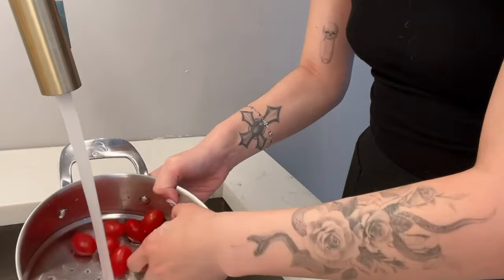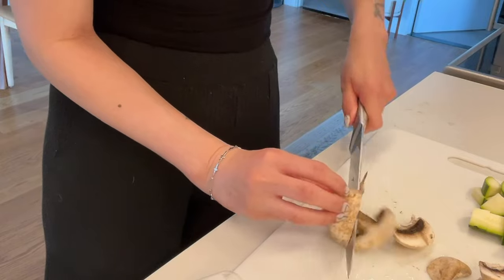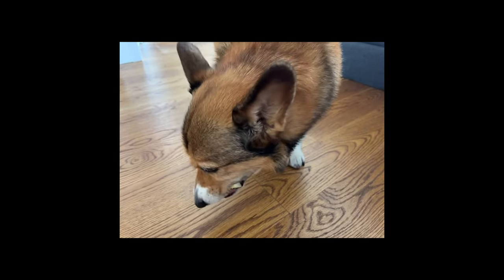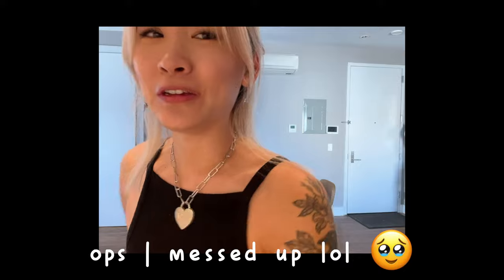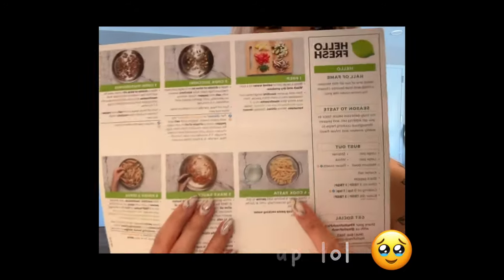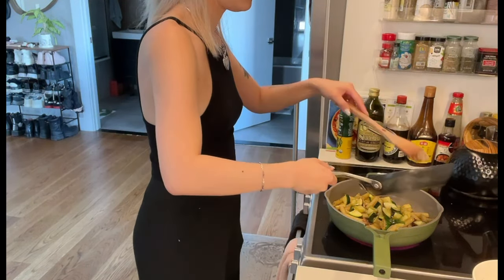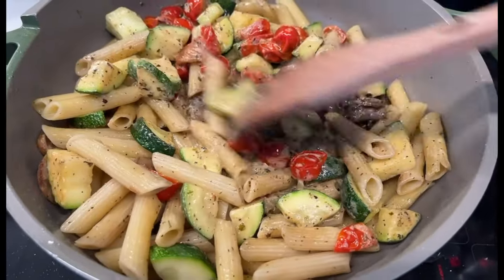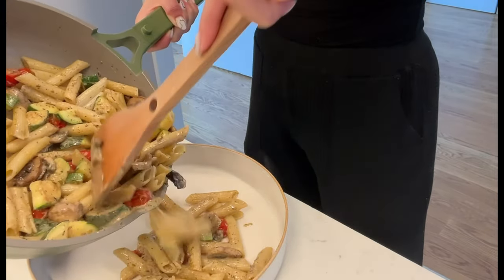trying out HelloFresh 🌱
🍓 💌 🥛 .•°⟡˚ ༘ ʸᵒᵘ ʳᵉᶜᵉⁱᵛᵉᵈ ᵃ ᵐᵉˢˢᵃᵍᵉ

Hey, my name's Melinda!

This is my first time trying out HelloFresh and you're watching me cook hehe. As someone who's not the best cook in the world (I have a habit of misreading directions and I'm not great with knives 😅), I was curious to see if HelloFresh could help me make delicious meals at home. And let me tell you, the food turned out pretty good! I'll show you the entire process from unboxing to plating, so you can see for yourself how easy and convenient it is to use HelloFresh~

Also, this *video is not sponsored* - I just wanted to share my honest thoughts and experiences with you! so grab a snack 🧁  and let's get cooking together!